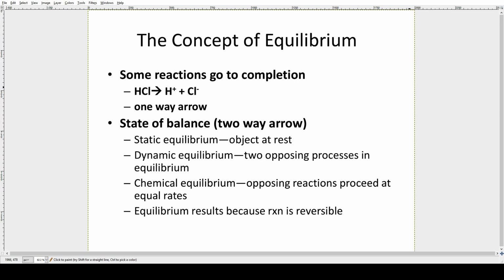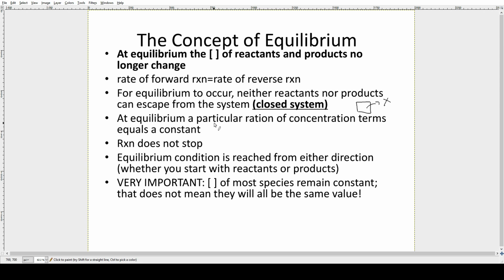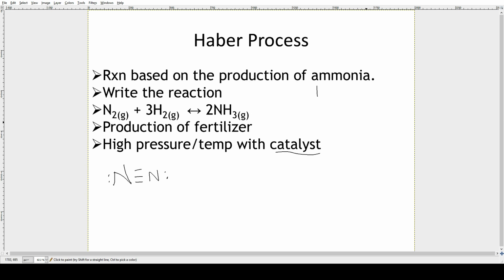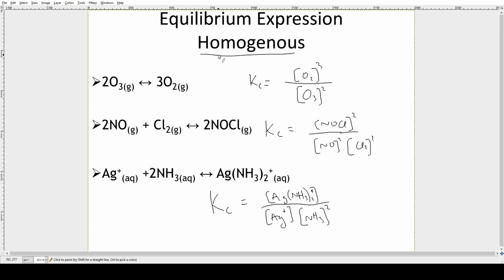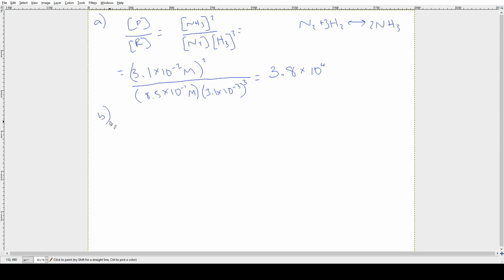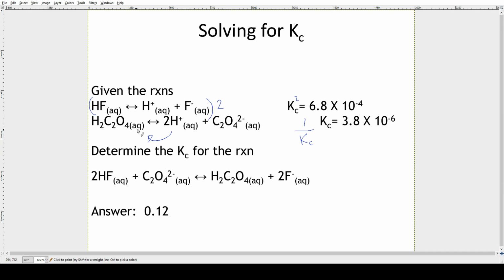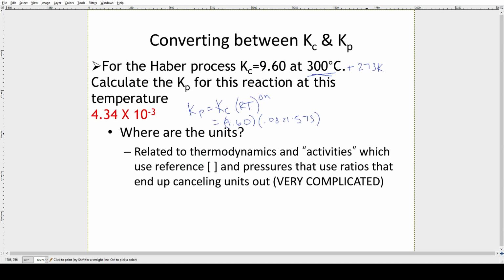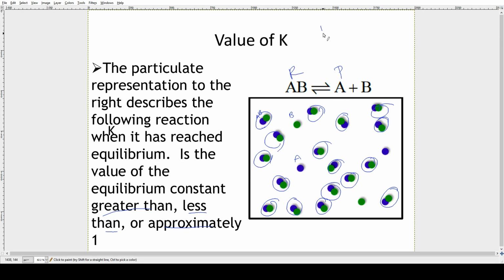Equilibrium Vid 1